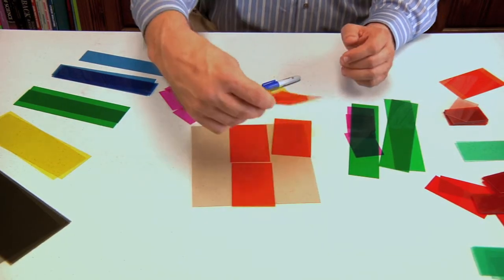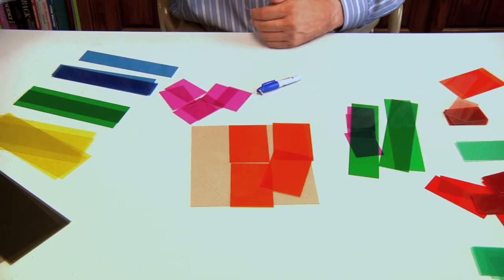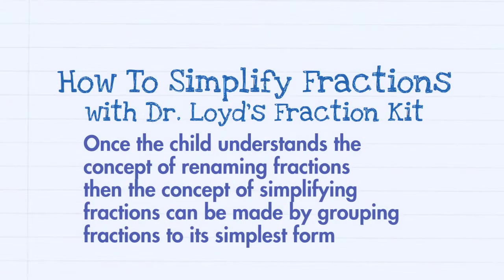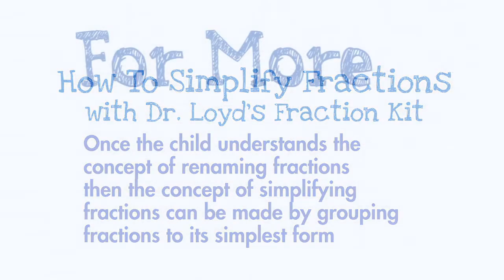Simplifying Fractions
In this video we show you how to simplify fractions with Dr. Loyd's Fraction Kit.